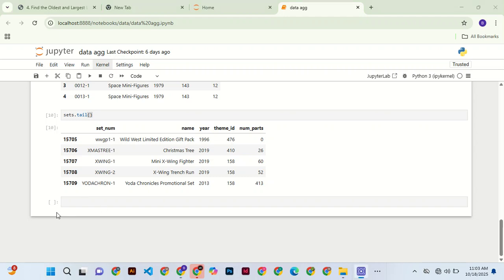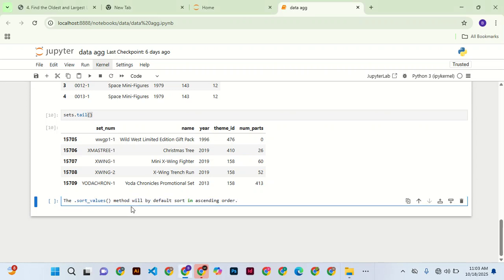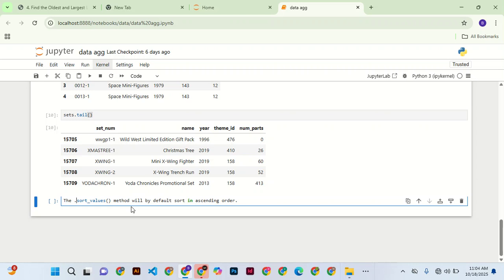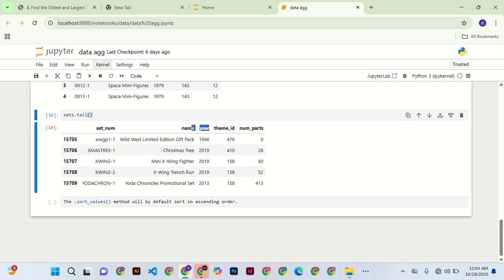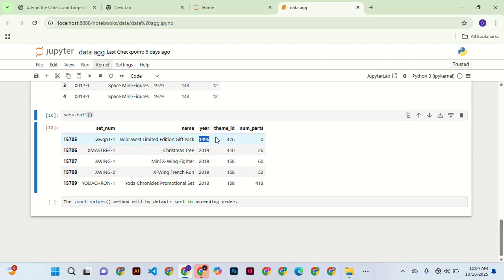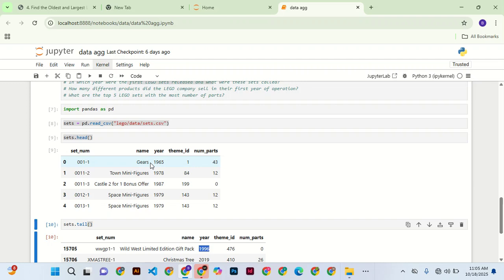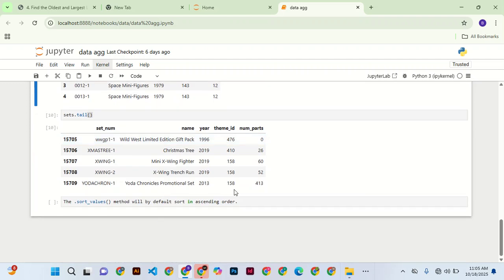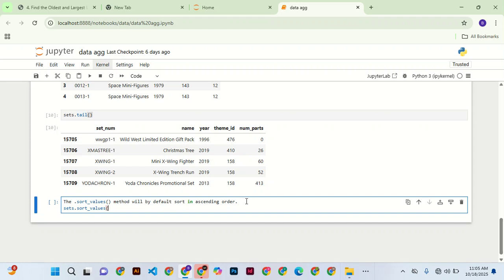Step-by-Step Guide to Sorting Data in Ascending Order in Data Science